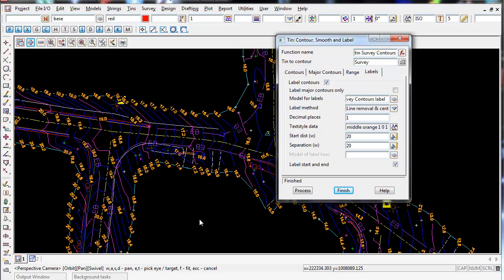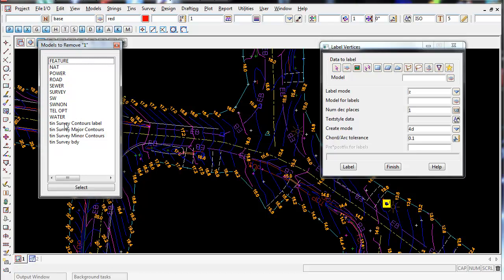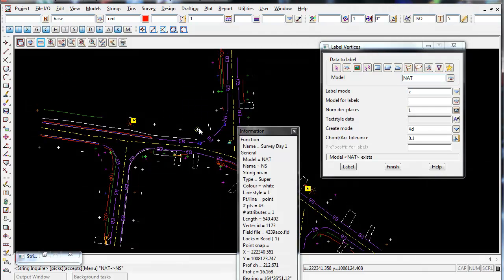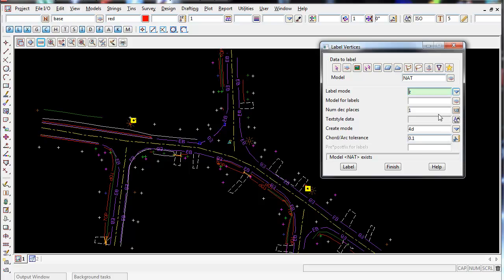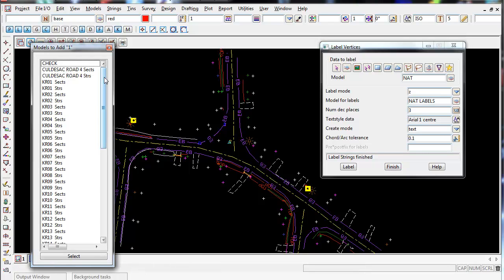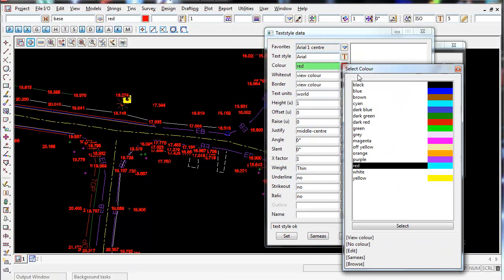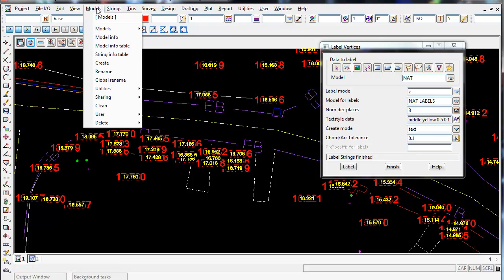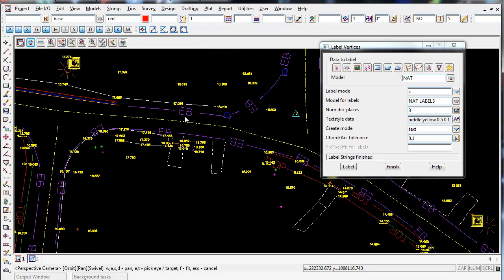12d Model Survey - 25.0 Labelling The Vertices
This video shows you how to label existing vertices (points) inside 12d. Labels can range from anything such as Heights (Levels), Easting, Northing and Point ID's.